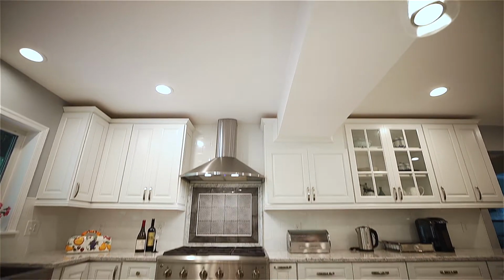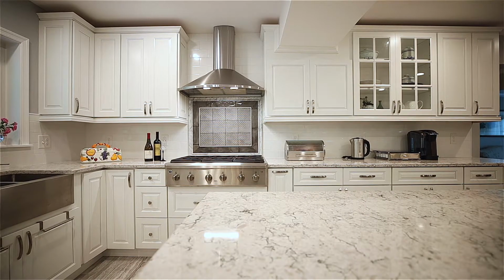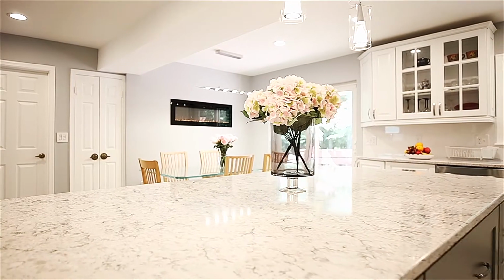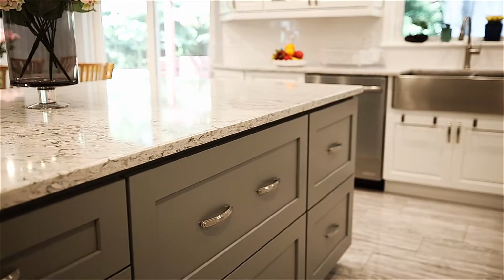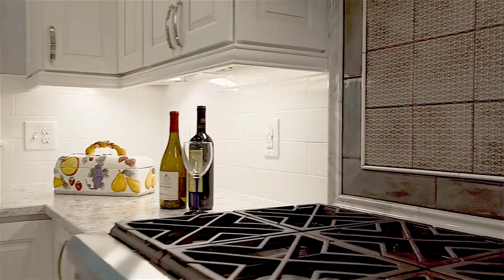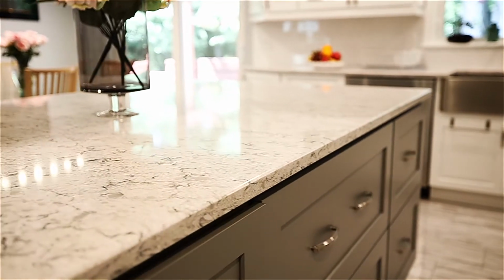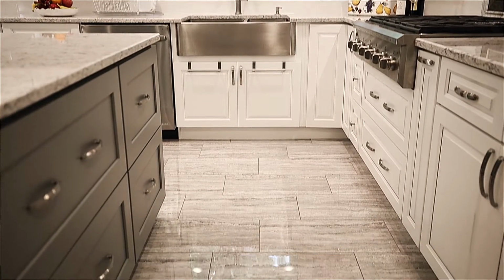Kitchen Remodeling | Beautiful Kitchens | Interior design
Looking for the best white kitchens ideas to inspire your next remodel? Check out this amazing white kitchen of ours! White is one of the best ways to give a space a timeless look.